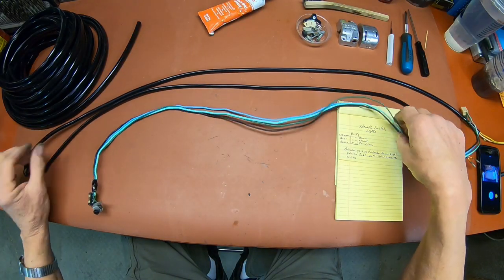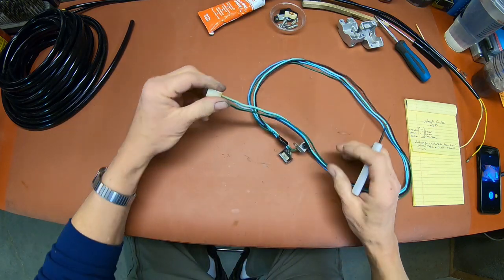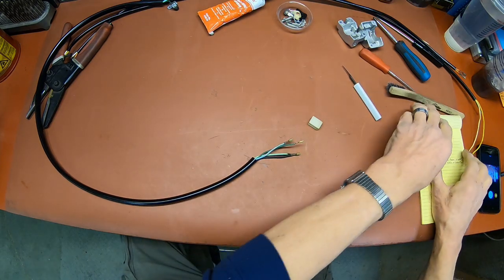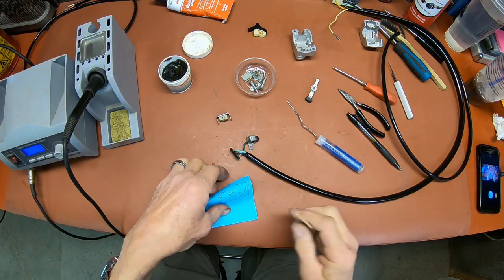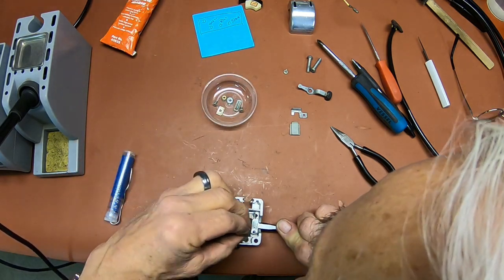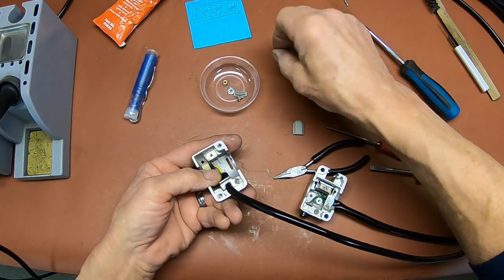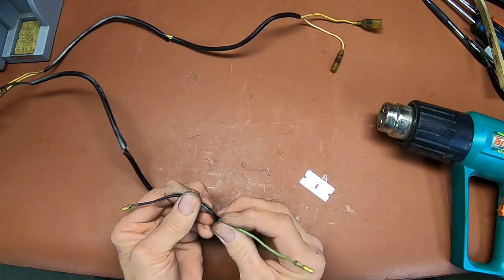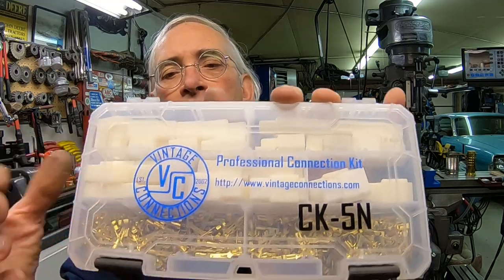73 Suzuki TC125 clean, rewire and sleeve your handle switch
In this video I show the complete rewire, sleeve and assembly of the motorcycle handle bar switch, used on the 73 Suzuki TC125. Most other motorcycles use very similar designed switches. The best advice I can give is to take lots of pictures before you disassemble the switch, and draw maps of the wiring at the connectors so they can be reassembled correctly. you will need new sleeving, wire terminals, connector shells, solder iron, solder, flux, and hand tools to do this.